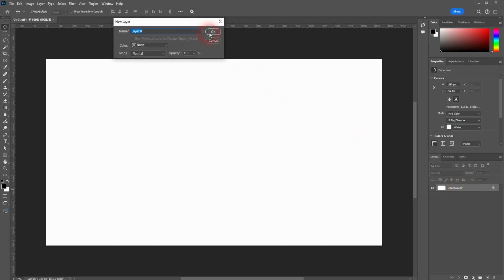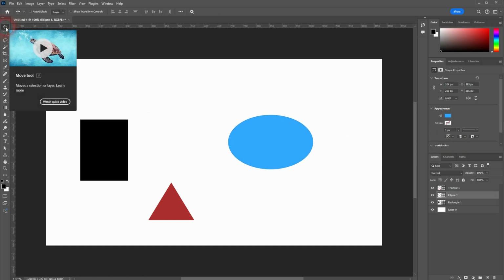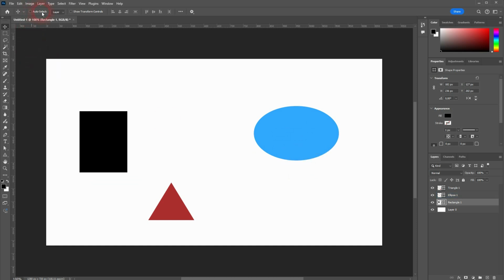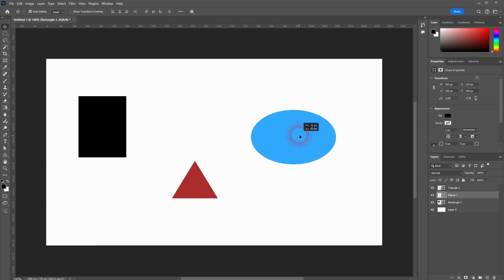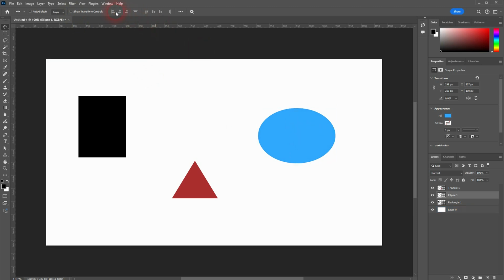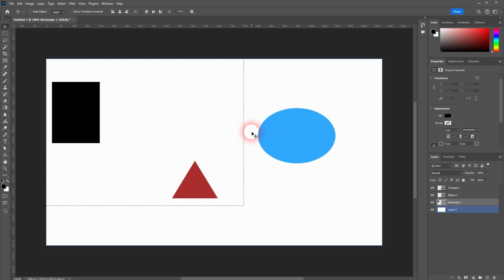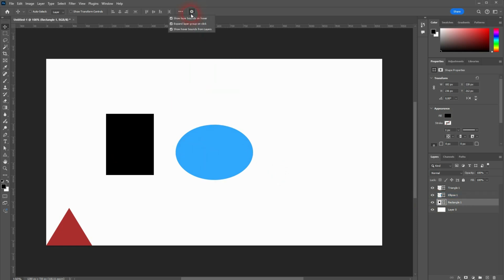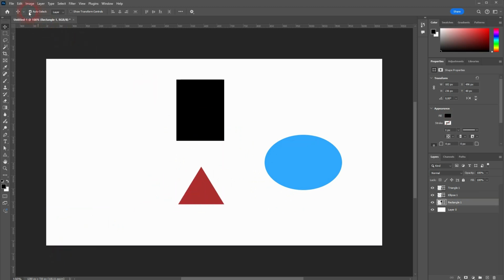The Move Tool in Photoshop Explained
Learning Photoshop in 365 Days - Day 4:
In this tutorial I'll show you how to use the basic functions of the move tool in Adobe Photoshop.